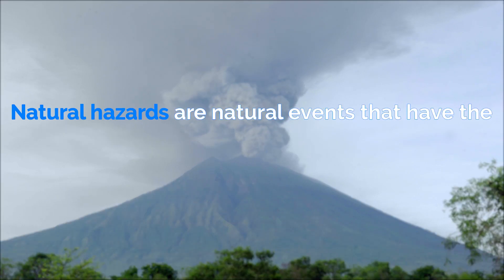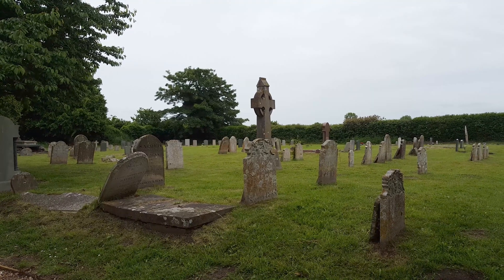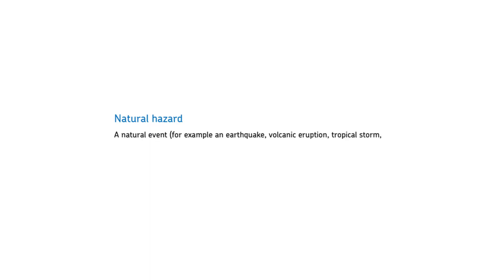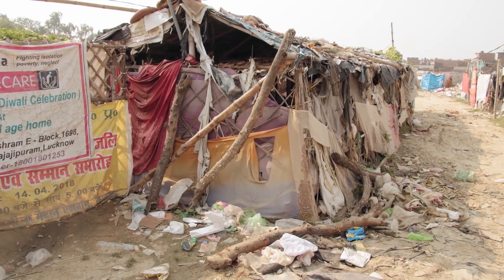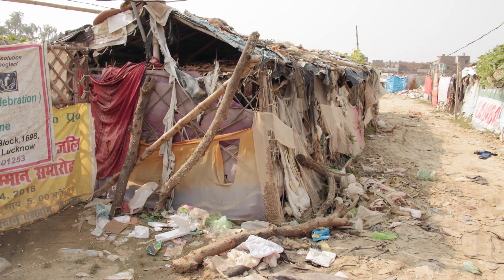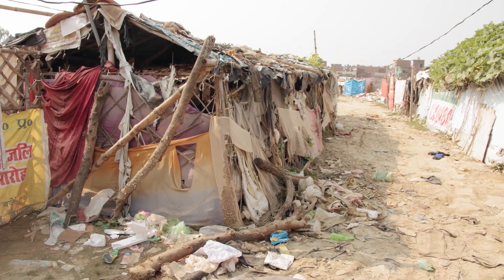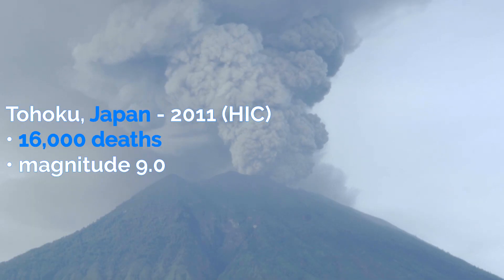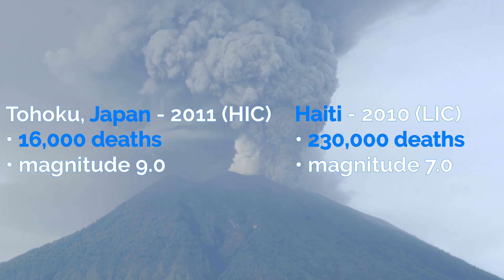Natural Hazards & Hazard Risk | AQA GCSE 9-1 Geography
What are natural hazards? What are the different types of natural hazard? What is hazard risk? What factors affect hazard risk?

This is the first video for the AQA GCSE 9-1 Geography course, and the first video of the Challenge of Natural Hazards topic.

00:00 What are natural hazards?
00:30 Types of natural hazards
00:50 Factors affecting hazard risk
02:28 Outro

Video Script:
What are natural hazards?
Natural hazards are natural events that have the potential to endanger human life, property and the economy. They can cause huge losses of life, disrupt human activities and cause lots of damage to property.

Or in AQA's words:
A natural hazard is a natural event that threatens people or has the potential to cause damage, destruction and death.

Types of natural hazards:
As there are many different natural hazards, like earthquakes, volcanoes, tsunamis and hurricanes, they can be grouped into different categories.

Tectonic hazards are created by the movement of Earth's tectonic plates. Examples include earthquakes and volcanoes. They may also be referred to as geological hazards.

Atmospheric or weather hazards are created in the atmosphere, by the movement of air and water. They include droughts and tropical storms.

Hazard risk:
Hazard risk is the chance of being affected by a natural event. It is affected by multiple factors.

Population density - Urbanisation has resulted in a large proportion of the world's population now living in densely populated cities. This increases the hazard risk, as more people will be affected if a hazard occurs.

Ability to cope - How well a population can cope with a hazard is a significant factor in the hazard risk, and is influenced by a wide range of other factors, such as wealth:
• High income countries are able to prepare for and respond to hazards more effectively because they have the wealth and resources to do so. This means they have a greater capacity to cope.
• In less developed areas of the world people often construct their homes themselves, which means they are poorly structured and easily damaged by hazards. This means when hazards occur more people are likely to be affected. For example, the 2011 Tohoku earthquake in Japan caused around 16,000 deaths, whereas the lower magnitude 2010 earthquake in Haiti caused a much larger 230,000 deaths.

Where people live - The most obvious factor affecting hazard risk is where you live. If you live near a volcano, you're at a great risk of being affected by a volcanic eruption. If you live on low-lying land you're at a greater risk from flooding.

Climate change will also affect hazard risk. As will be explained in more detail in later videos, climate change may lead to more frequent and more intense tropical storms occurring in more locations. Sea level rise means more people will be at risk from flooding. Some areas of the world may become drier, making them more prone to droughts.

GCSE Geography
20/04/2020
Keducate